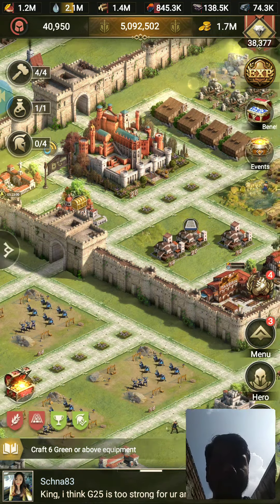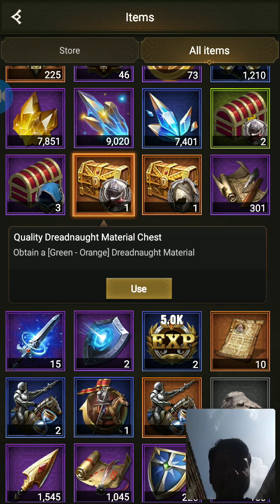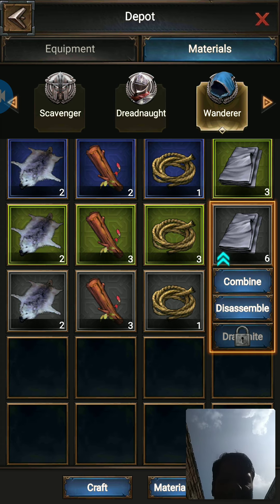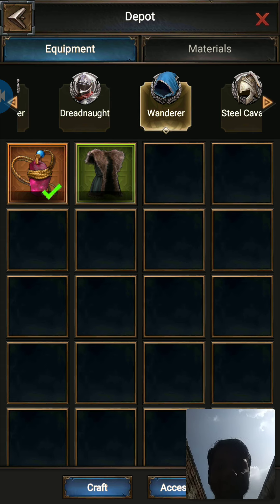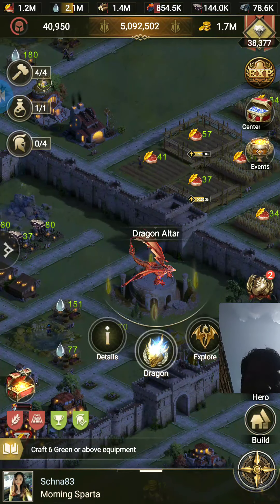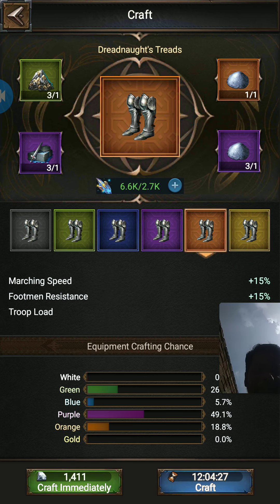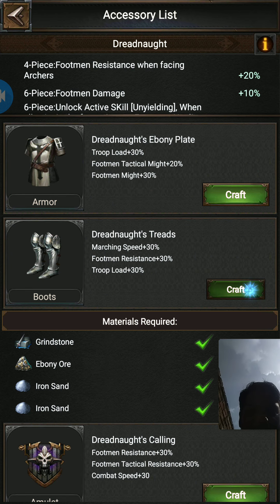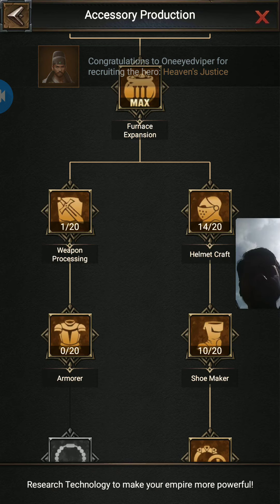Gambling equipment | Beginner |Rise of empires ice and fire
This video is about gambling equipment in rise of empires ice and fire game.

This video is all about Gambling equipment | Beginner |Rise of empires ice and fire